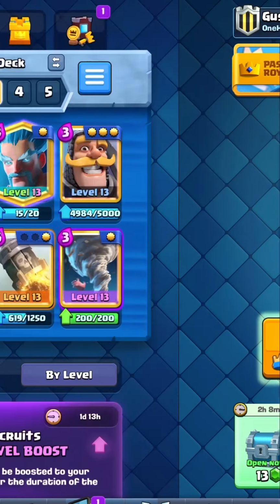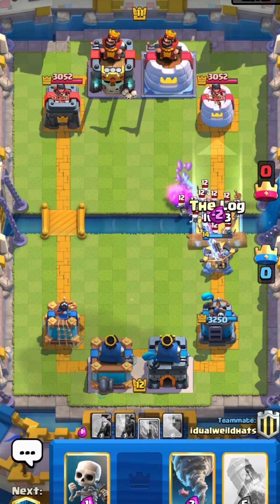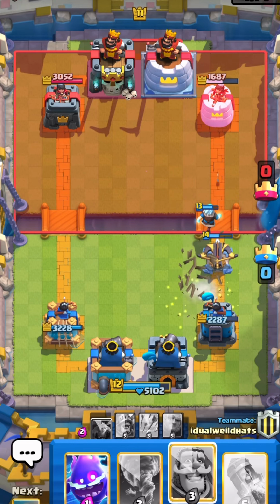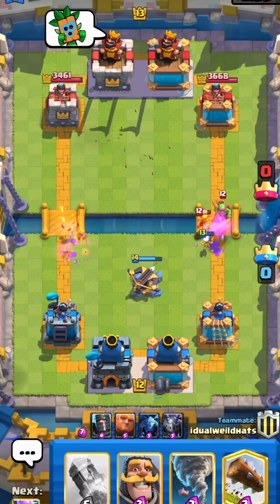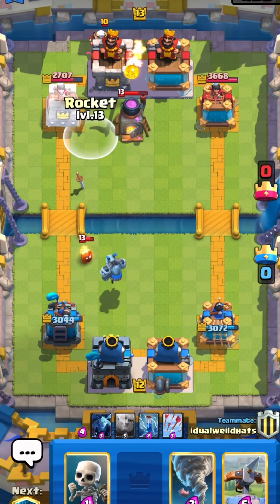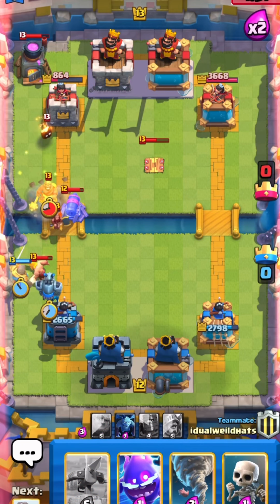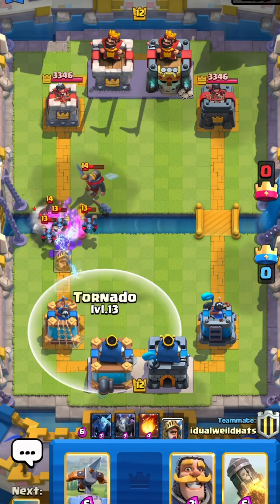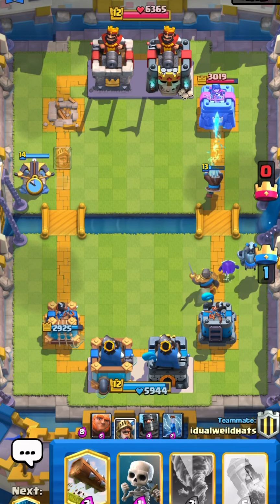2v2’s With my Clan!!